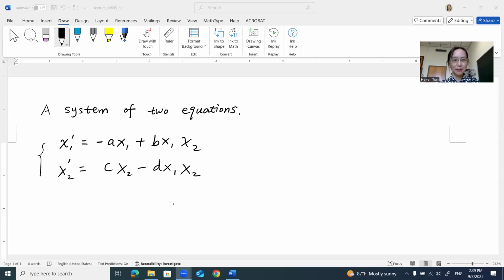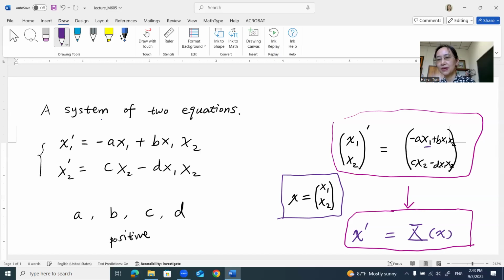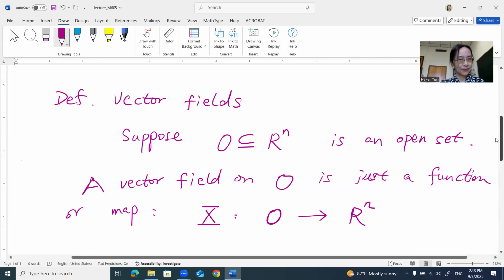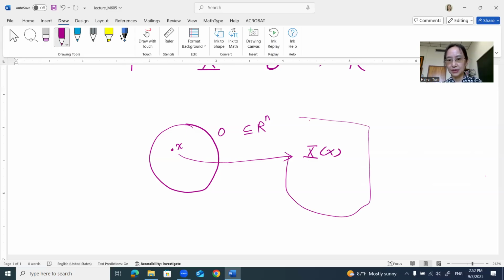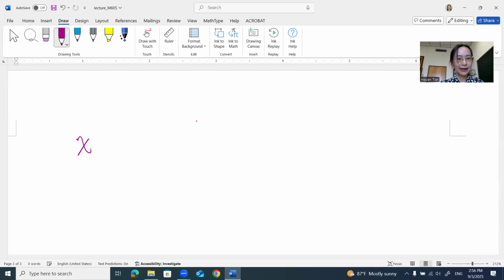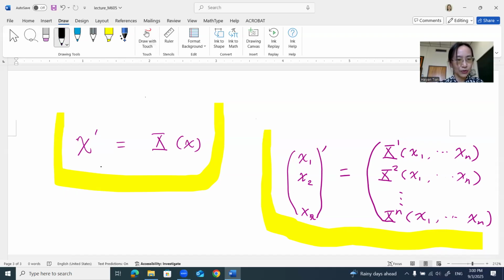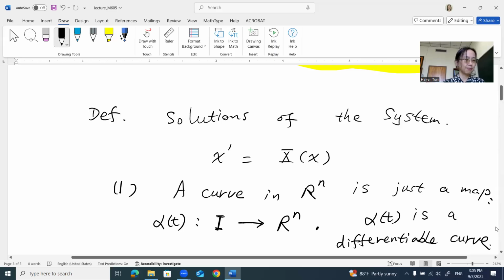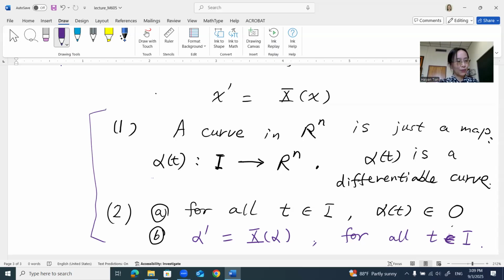MAT605-Ch1.2 Vector fields and dynamical systems